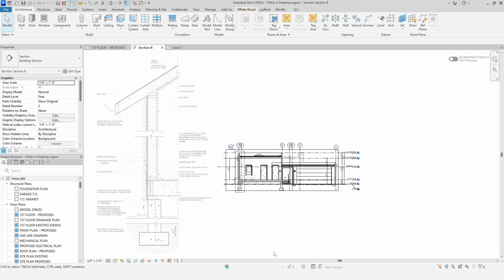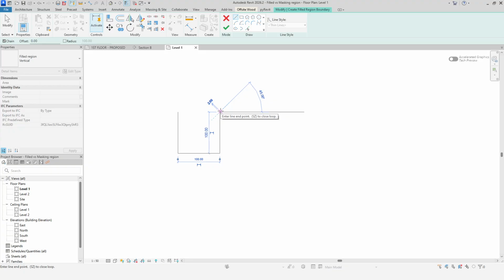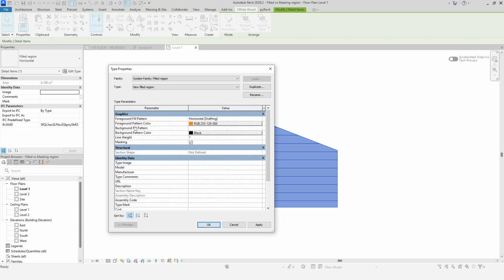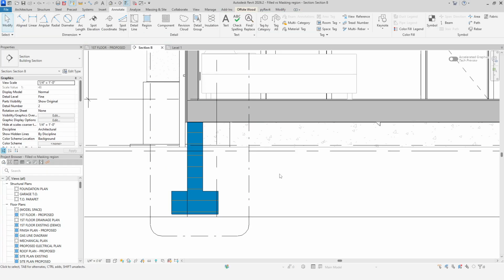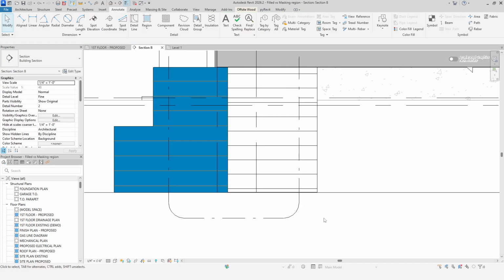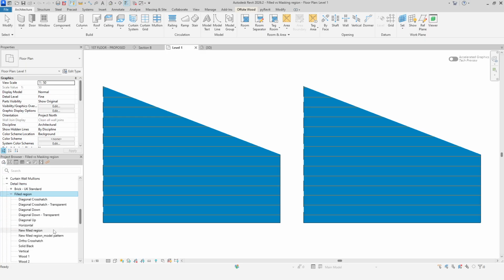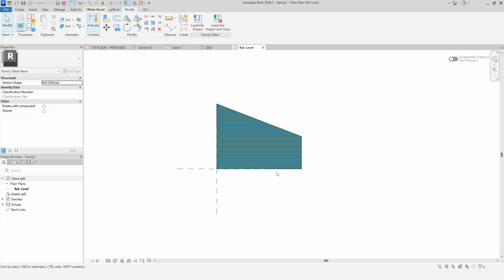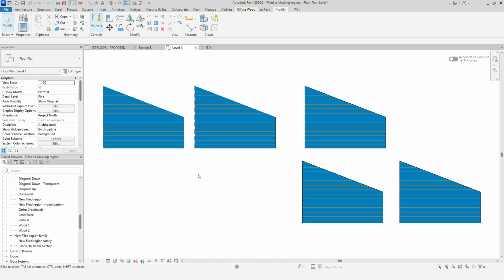Revit Region Tutorial | Filled Regions - Part 1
In this tutorial, we explore one of the most useful annotation tools in Revit: Filled Regions.

You'll learn how Filled Regions work, when they should be used, and how they differ from material cut patterns. We also cover custom Filled Region types, drafting vs. model patterns, masking behavior, display order, visibility settings, and the use of Filled Regions inside Detail Item families.

Whether you're creating construction details, enhancing drawing clarity, or adding 2D information that isn't modeled, understanding Filled Regions is essential for producing clean, professional documentation.

Timestamps:
00:00 Introduction to Filled Regions
02:02 Creating and Editing Filled Regions
05:55 Drafting Patterns vs. Model Patterns
07:28 Masking, Visibility, and Display Order
12:35 Filled Regions in Detail Item Families
17:15 Area Calculation
17:55 - Outro: Like, Comment, and Subscribe!